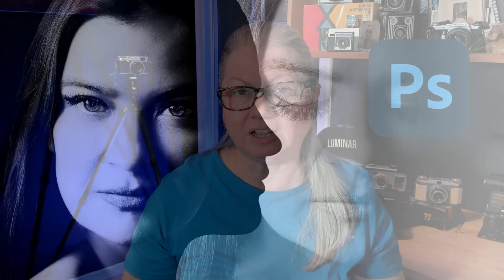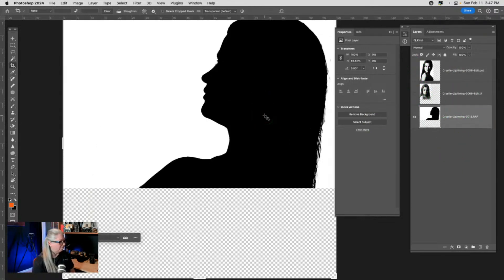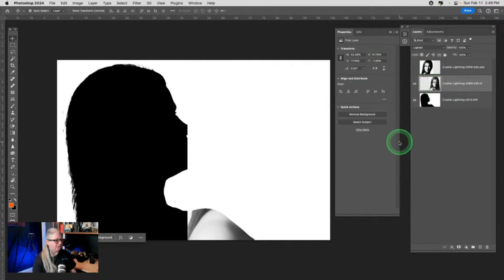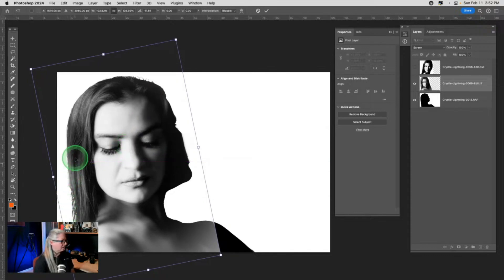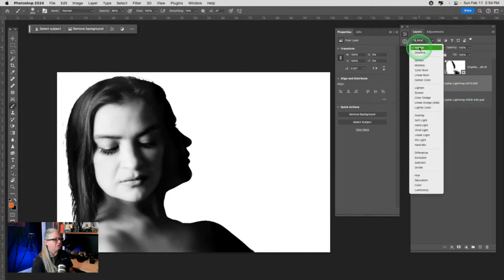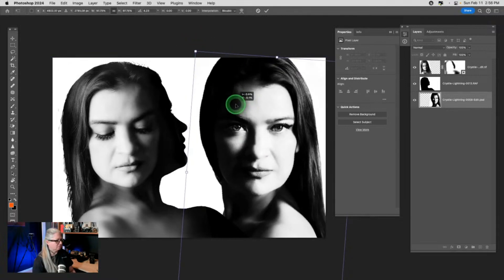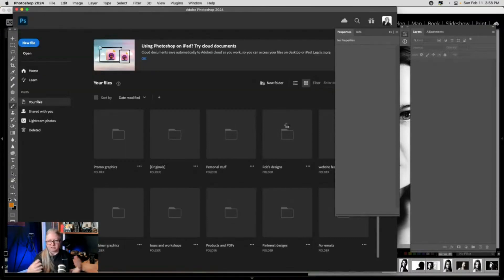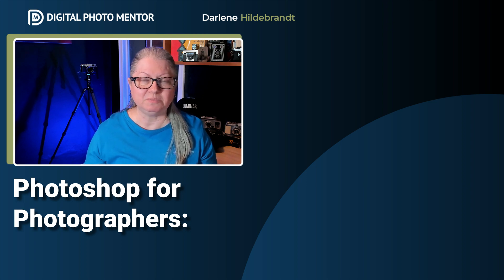How to Use Photoshop Layers to Make a Silhouette Composite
In this Photoshop layers tutorial, you'll master the art of photo editing and manipulation using layers. Learn how to create stunning composite images, including captivating silhouettes, by blending multiple layers seamlessly. With step-by-step guidance, you'll discover the power of Adobe Photoshop in transforming ordinary photos into extraordinary works of art.

●▬▬ Livestream: Join Us Every Wednesday (June-October) or Sundays (October-May)

📢 Buy DPM Products mentioned in the video

●▬▬  Articles Mentioned